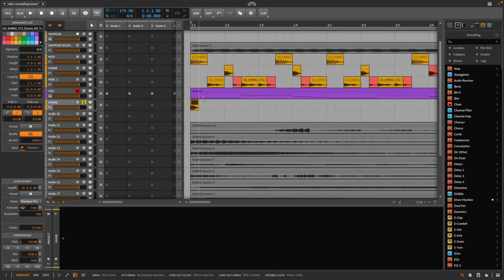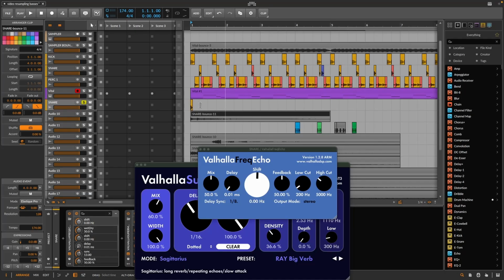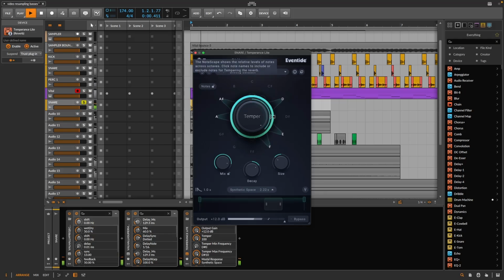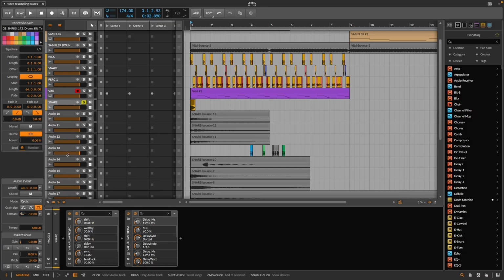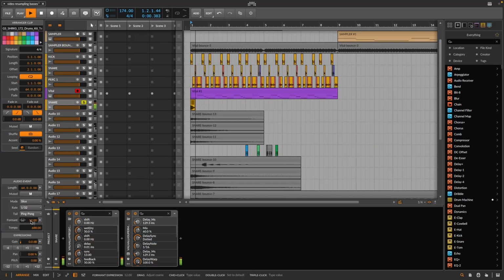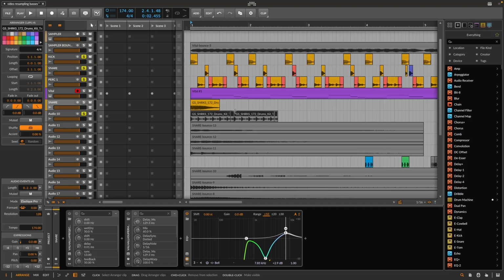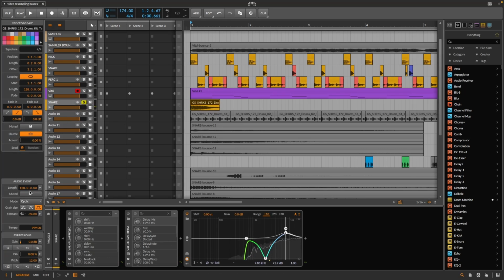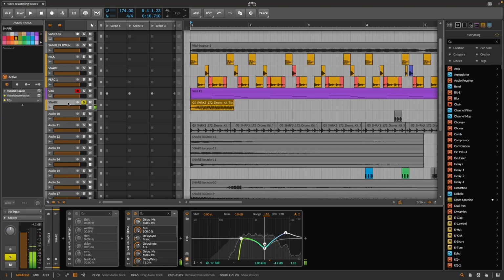The Secret to Unique DnB Atmospheres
Want to create huge atmospheres, cinematic textures, and professional FX using nothing more than a single snare drum?
In this Drum & Bass sound design tutorial, I'll show you how to transform a simple snare sample into immersive atmospheres, evolving textures, transitions, and unique FX. Using resampling, creative processing, pitch manipulation, reverbs, delays, and modulation, you'll learn how to extract maximum value from even the simplest sounds.
This workflow is perfect for producers looking to create original sound design without relying on sample packs or preset libraries. Whether you're making Neurofunk, Dancefloor, Jump Up, Liquid, or Deep Drum & Bass, these techniques will help you create unique atmospheres that make your tracks stand out.

In this video you'll learn:
How to turn a snare into atmospheric textures
Creating FX from a single sample
Resampling techniques for Drum & Bass
Building immersive soundscapes
Creative use of reverb, delay, and modulation
Layering atmospheres for depth and movement
Professional sound design workflows
Sometimes the best sound design starts with the simplest source material.